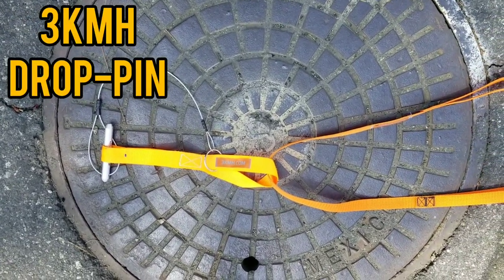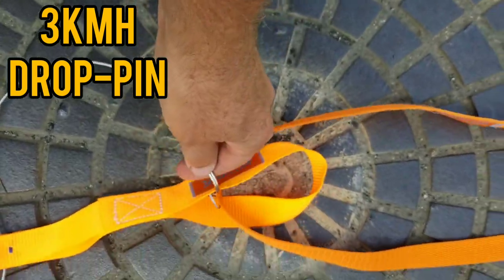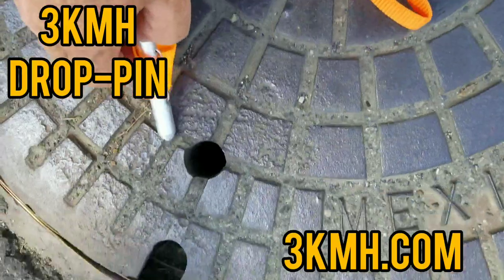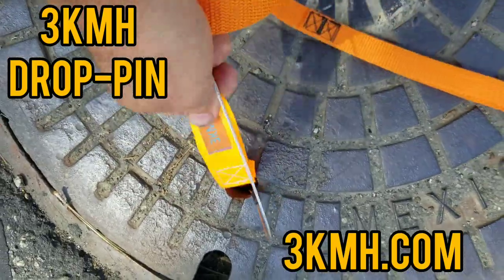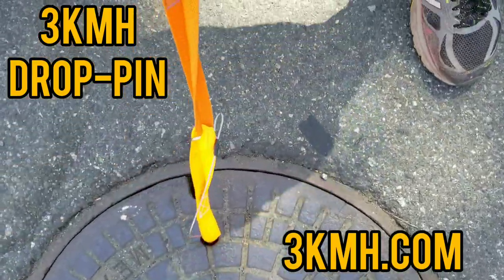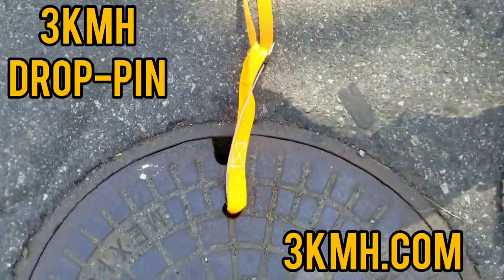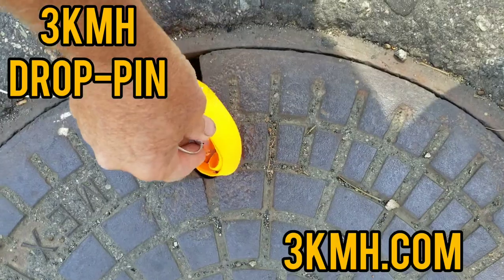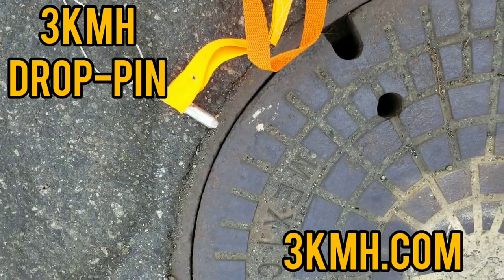How to Lift Manhole lids with the 3KMH DROP-PIN LIFT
Pewter
Brass
Stainless Steel
The 3KMH DROP-PIN Manhole lid lift is a new, better, and safer way to lift manhole lids and covers.   With a two Handled Strap and a locking pin, two persons can safely remove manhole lids and covers with ease.